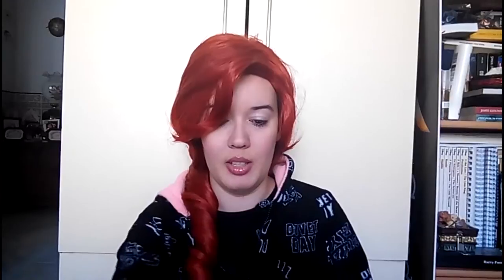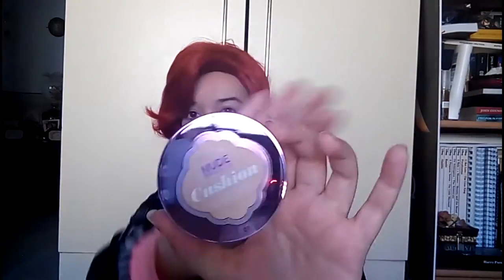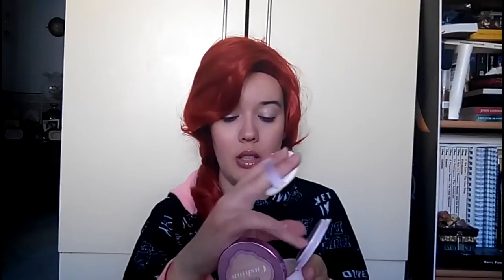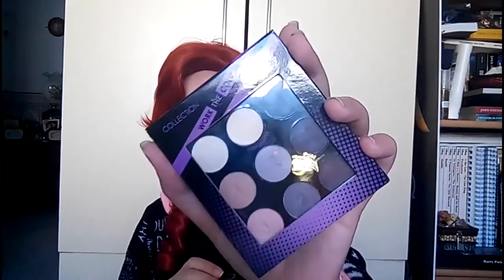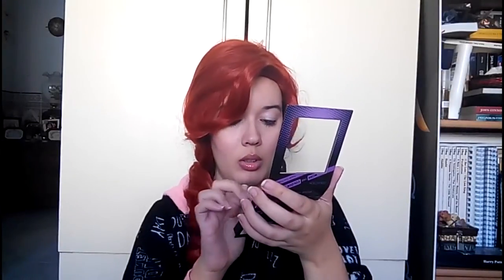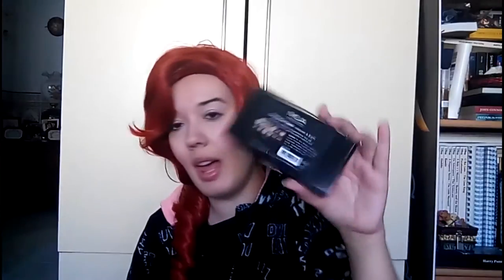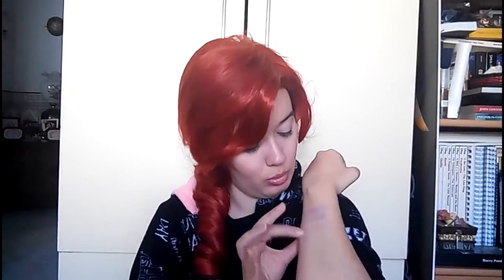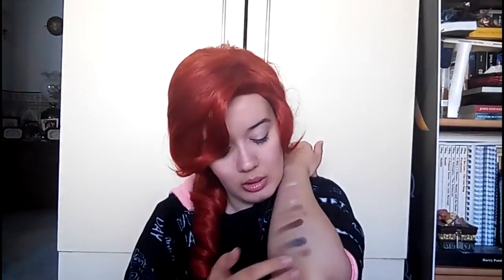UNBOXING: Primor | January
Here's the first beauty unboxing of this year! I got lots of new things to try. Have you ever used any of this brands?